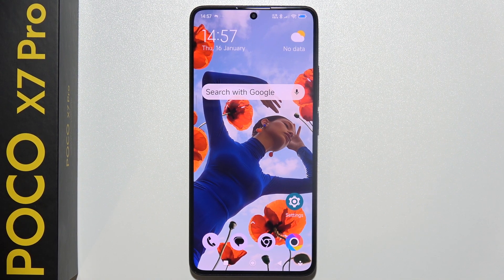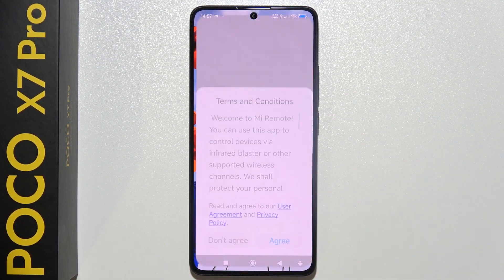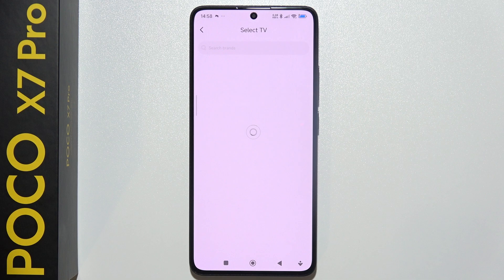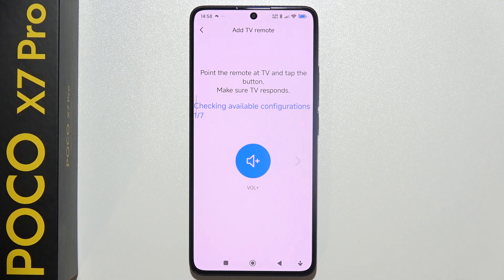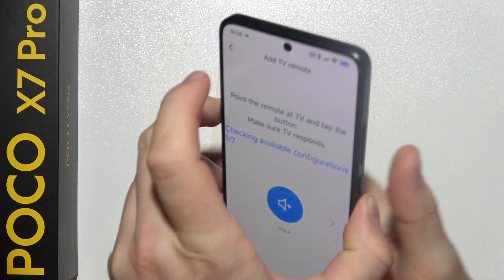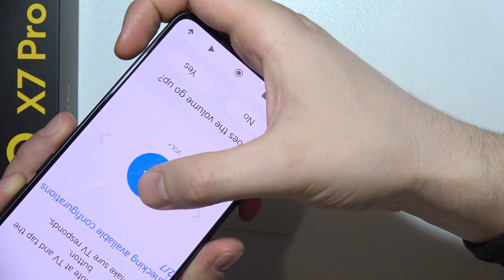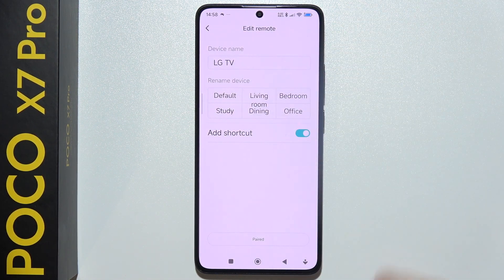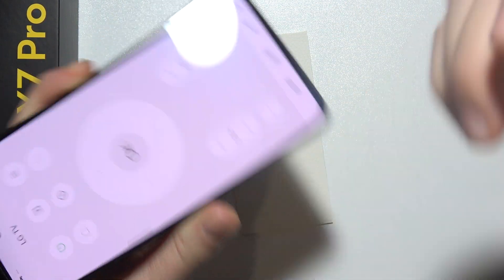POCO X7 Pro: How to Use as Remote Controller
Learn how to use your POCO X7 Pro as a remote controller with this step-by-step tutorial. This guide will show you how to enable or set up the remote control feature on your POCO X7 Pro, allowing you to manage devices like TVs, air conditioners, and more. Whether you want to simplify your device management or explore cool features, this video is perfect for POCO X7 Pro users. Follow along and transform your phone into a versatile remote today!